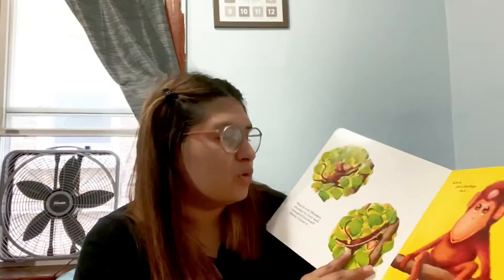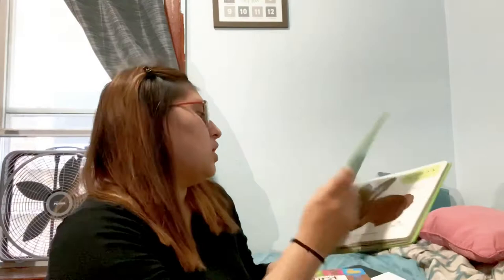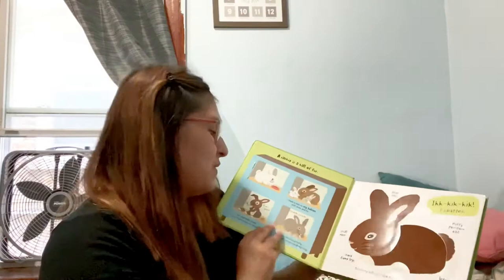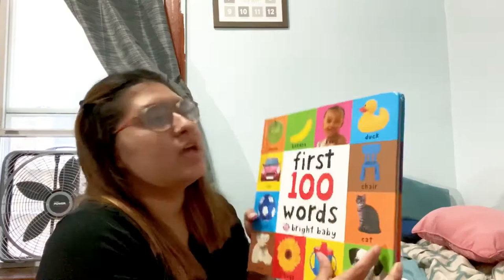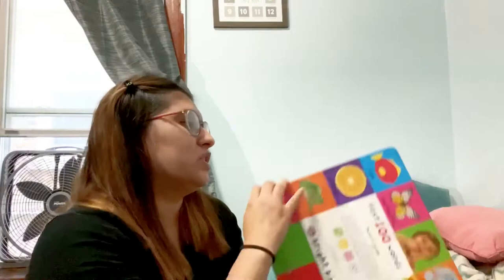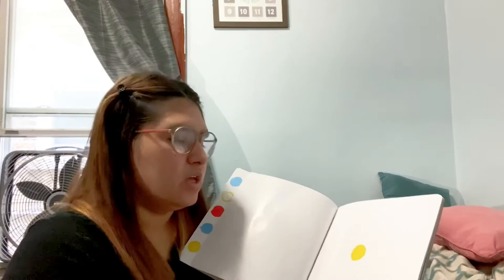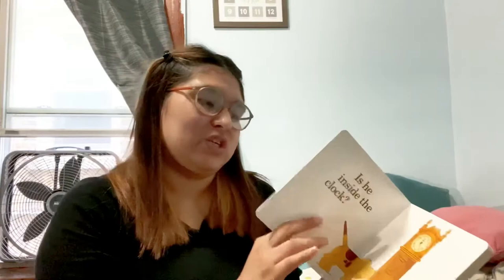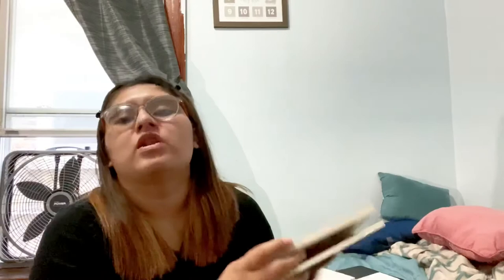TODDLER HAUL// BOOKS FOR TODDLERS 2020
In this video i go over my toddlers book haul and we go through a variety of books that she absolutely loved and were very cheap!

 BOOKS:
All Better-by Henning Löhlein
Touch and Explore Farm
Where is Spot?-by Eric Hill
First 100 Words-Roger Priddy
Press Here-Hervé Tullet

Hi my name is Jocelyn most people call me Jocy for short, I’m a first time mommy to my beautiful baby girl Alelina.